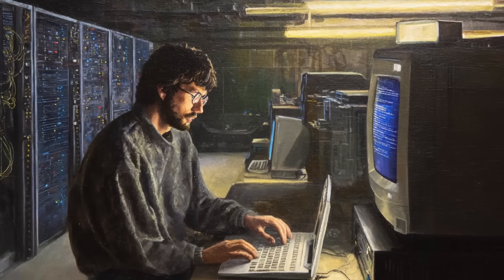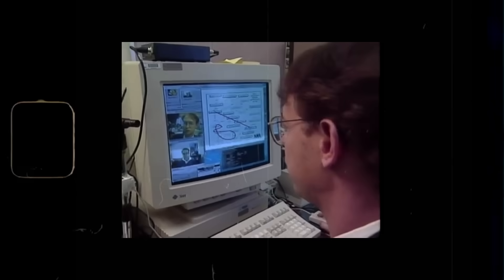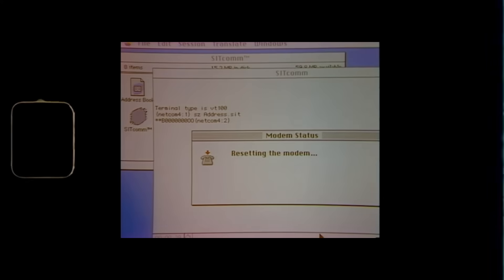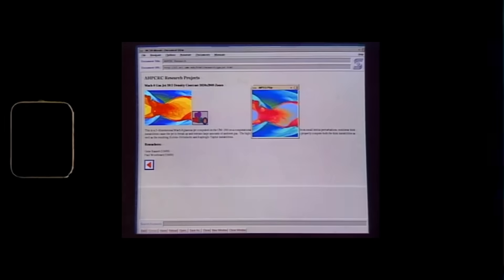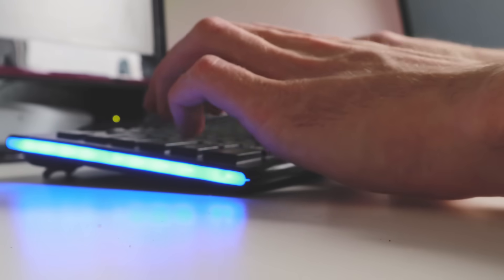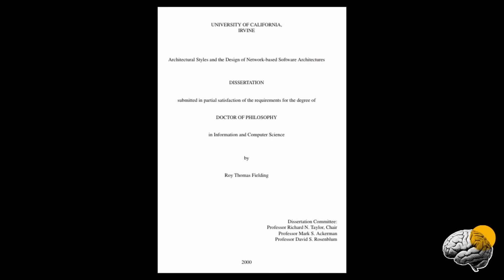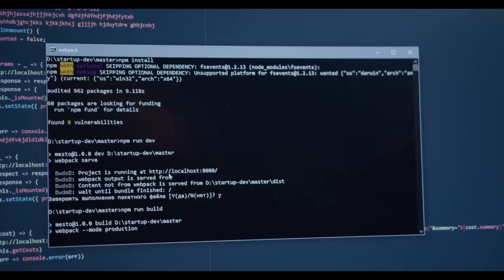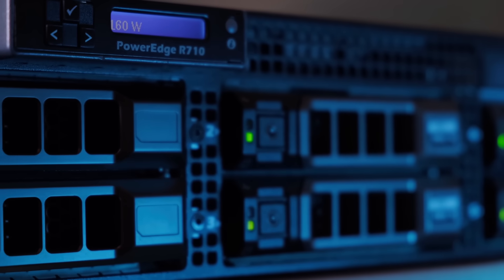The Untold Story of Apache: The Server That Built the Web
In the first years of the web, the loudest thing in the room was silence. A beige tower under a desk in Urbana–Champaign hummed, a fan blade clipped a cable, and packets began a habit that would outlive fashions, fortunes, and founders. The program listening on that machine did something almost mystical for its time. It took a line of text from a distant browser, understood what was being asked, and sent back a page. A request, a response, a rhythm. That program would give rise to Apache, the web server that quietly powered the early internet and then kept powering it even as the stories drifted elsewhere. Apache is the software that sits on a computer, waits on ports like eighty and four hundred forty-three, speaks Hypertext Transfer Protocol, and serves files or forwards requests to other applications. It is used by universities and ministries, blogs and banks, newspapers and nations. It is the traffic cop, the maître d’, the stagehand, and often the scapegoat, depending on the night.

The lineage begins with NCSA HTTPd, written at the National Center for Supercomputing Applications at the University of Illinois by a young developer named Rob McCool in the early nineteen nineties. When McCool left NCSA, development slowed. Around that moment in early nineteen ninety five, a loose network of webmasters began exchanging fixes for NCSA’s server. Patches multiplied. Someone made a joke that the software was “a patchy server,” and the name stuck with a wink and a double meaning. What formed next was the Apache Group, a small core that coalesced into a community, and by nineteen ninety nine that community formalized into the Apache Software Foundation, a home for the server and, eventually, for hundreds of other open projects. The server’s own site remembers those beginnings plainly, and you can still read how the patched NCSA daemon became a common distribution under the Apache banner.